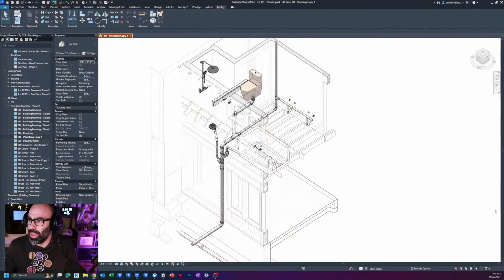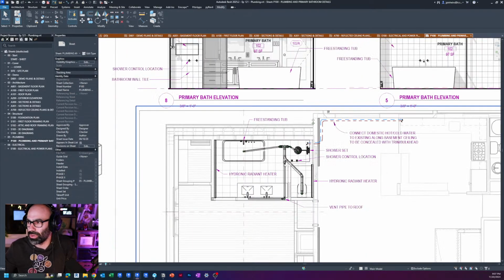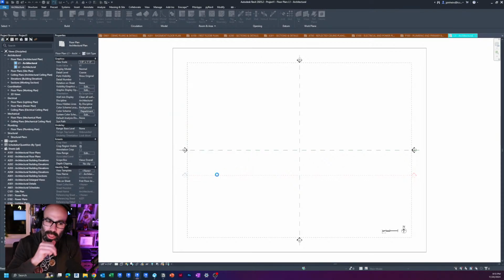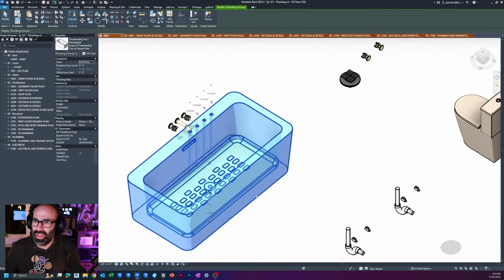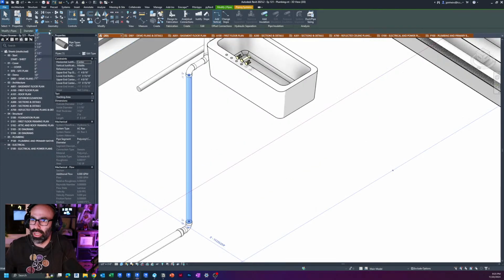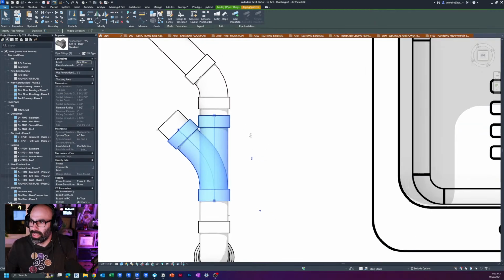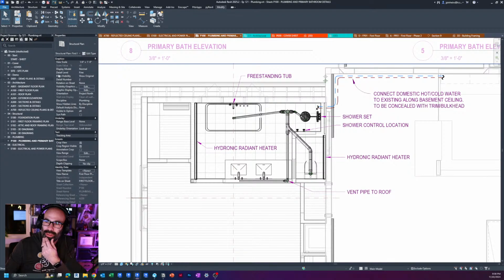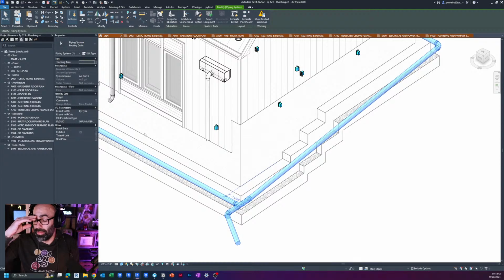Plumbing the Primary Bath in Revit... in 3D! (The North Wing - PT 7)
On this episode of BIM After Dark Live we will be talking about modeling plumbing in Revit for residential architects... I'll show you how to get started modeling pipes, setting up views, and making dynamic but informative plumbing drawings for small scale residential work.